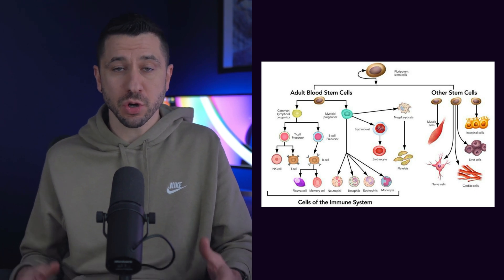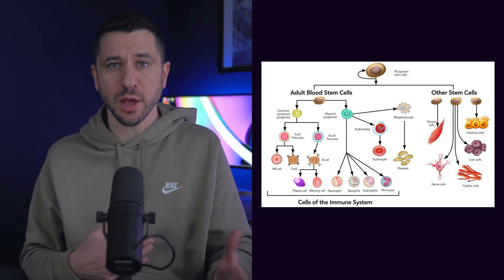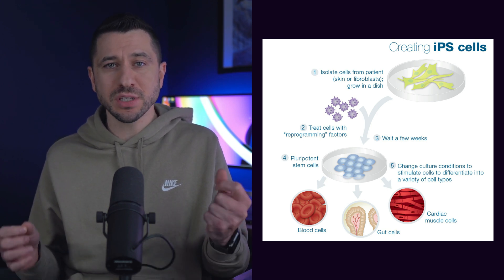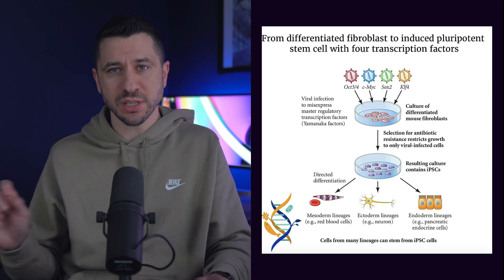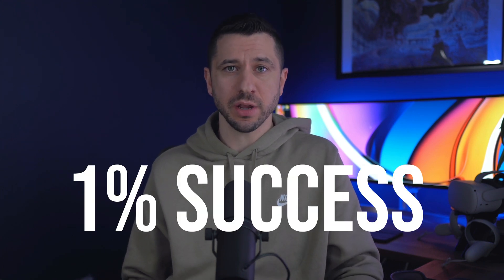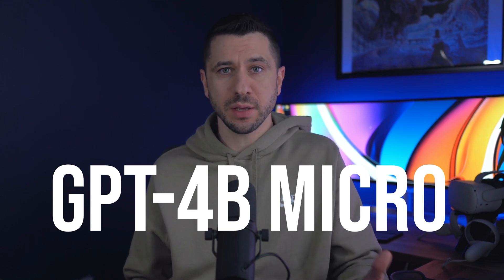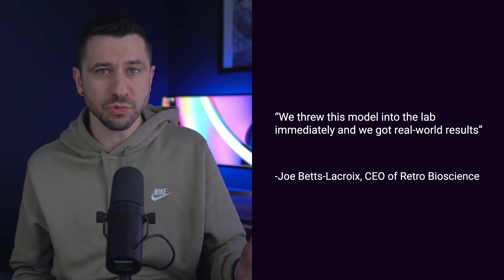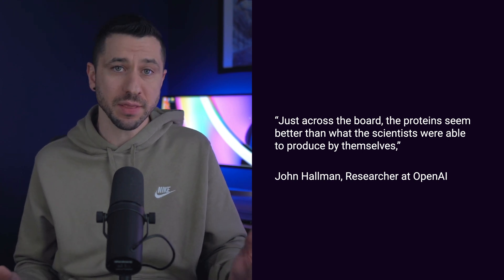OpenAI's New AI Model Engineers Proteins to Extend Your Life by 10 Years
OpenAI's groundbreaking GPT-4 B Micro is revolutionizing longevity and stem cell engineering by partnered with Retro Bioscience. Learn how the model focuses on engineering proteins to efficiently generate stem cells from skin cells.

TikTok & IG: @DisruptionTheory
Follow me on X @SvilenK